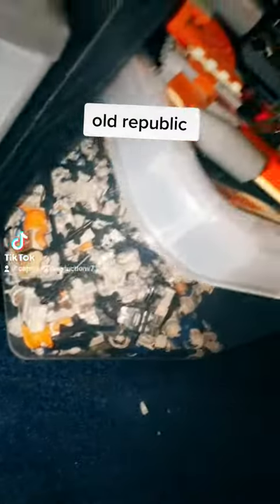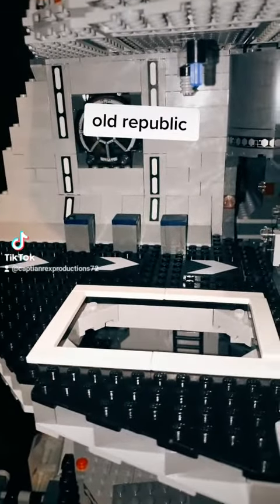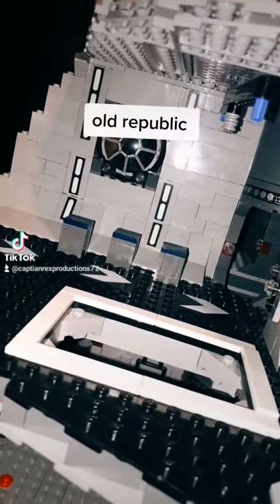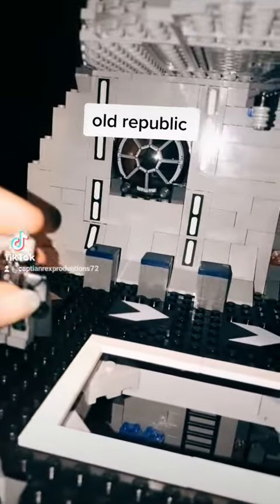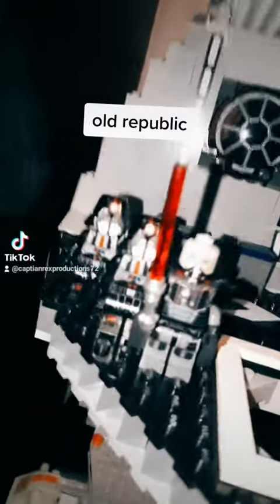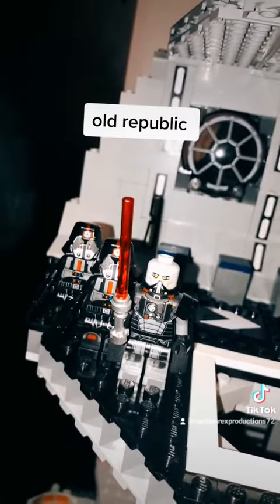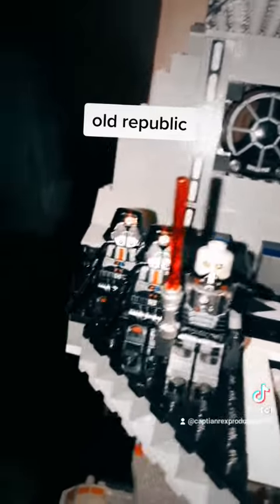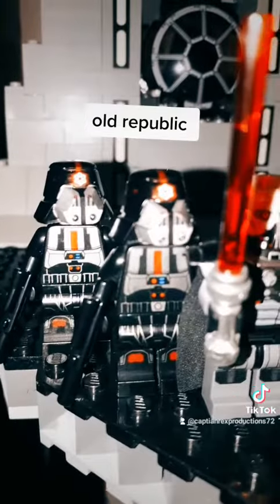OLD REPUBLIC ARMY TICKTOK